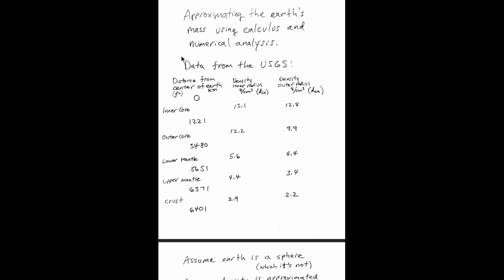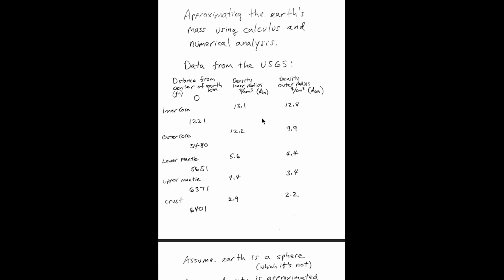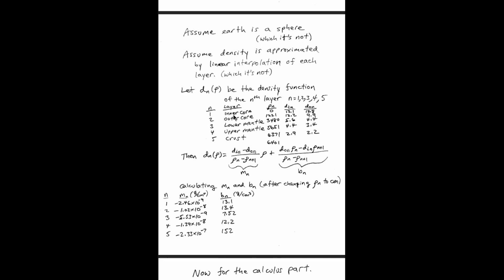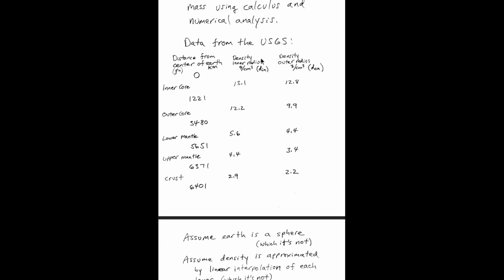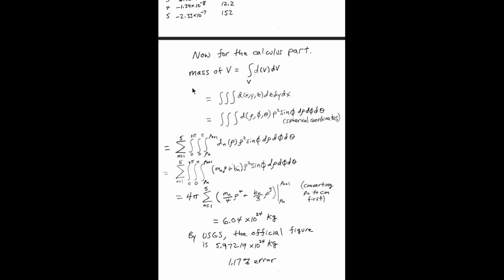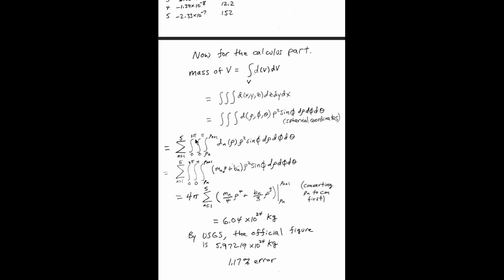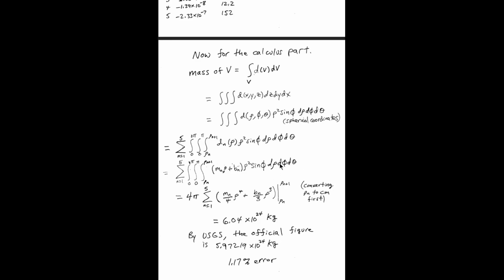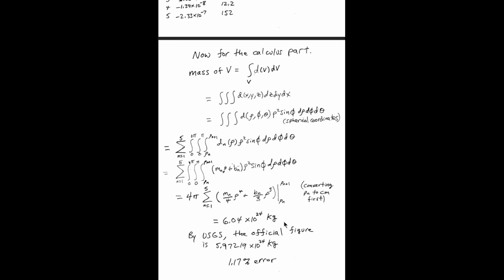How massive is the earth?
Using multivariable calculus to approximate the earth's mass in a fun exercise.